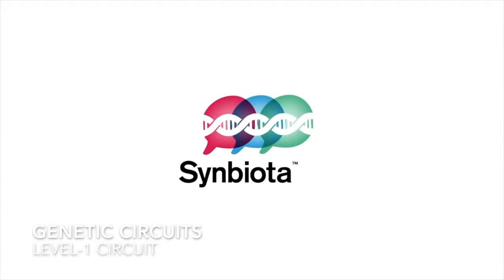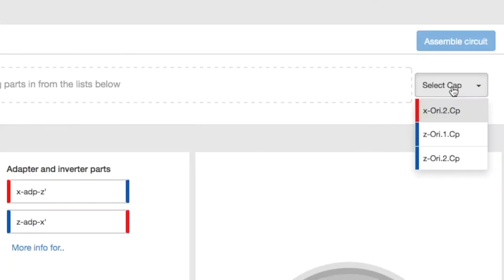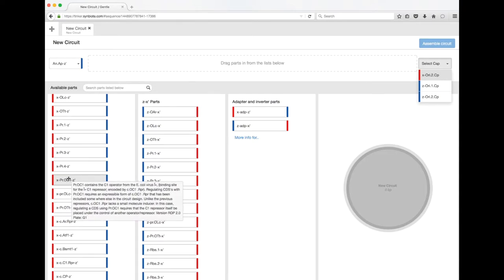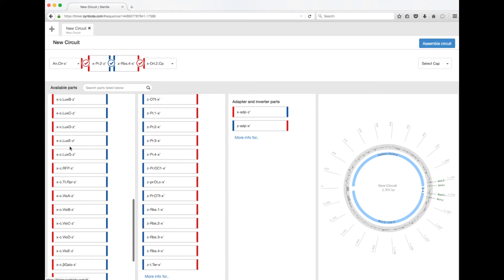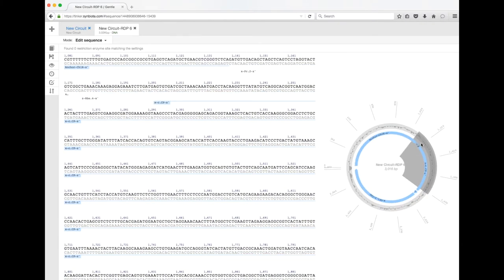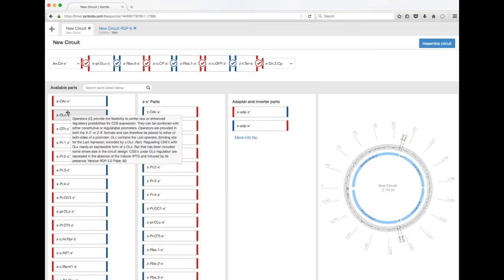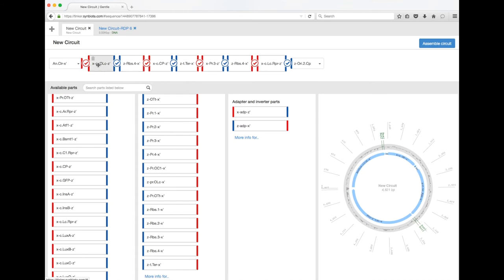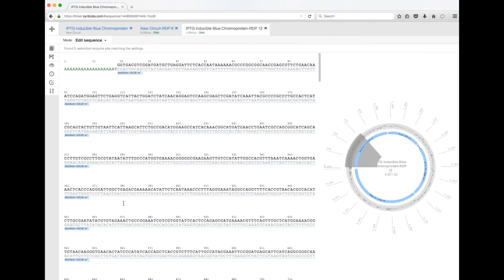Designing DNA Programs (Plasmids) for DNA Tinker Studio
This video walks you through designing some DNA circuits using synthetic biology - it culminates with designing an IPTG/lactose inducible circuit for the creation of a blue pigment called blue chromoprotein.

Part 1: Introduction [0:00]
Part 2: Simple circuit to express blue chromoprotein [0:40]
Part 3: Designing an operon [9:31]
Part 4: Designing a IPTG inducible (LacI) blue chromoprotein circuit [10:18]